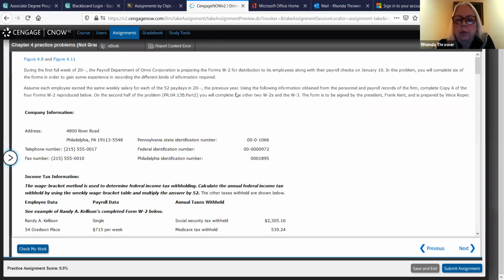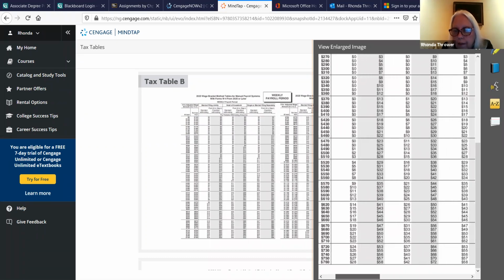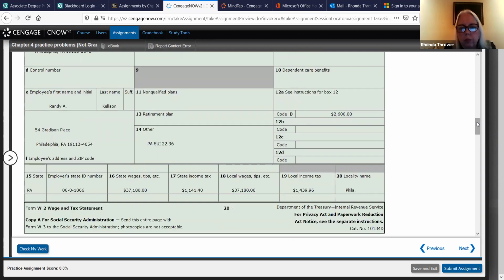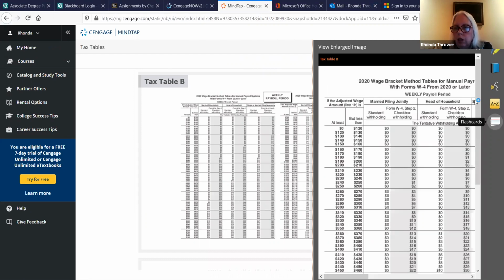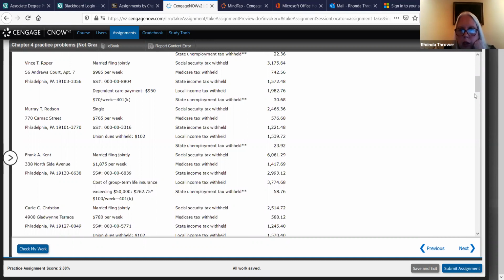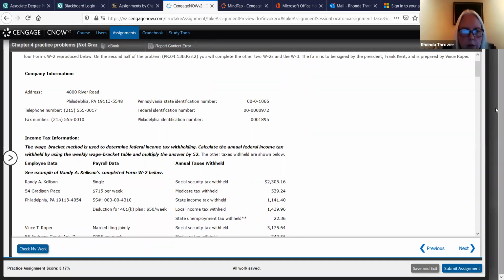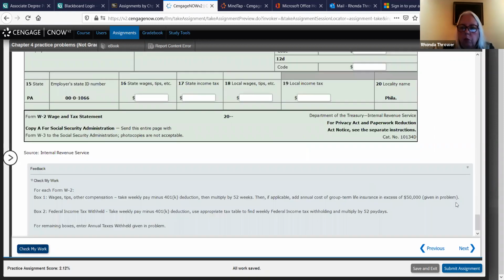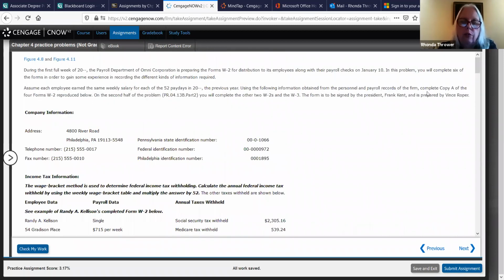ACC 140, Chapter 4, Problem 13 B, Part 1 Video